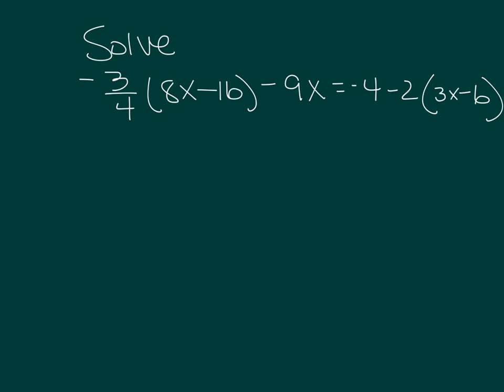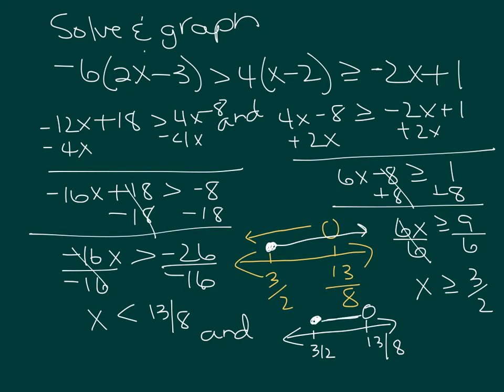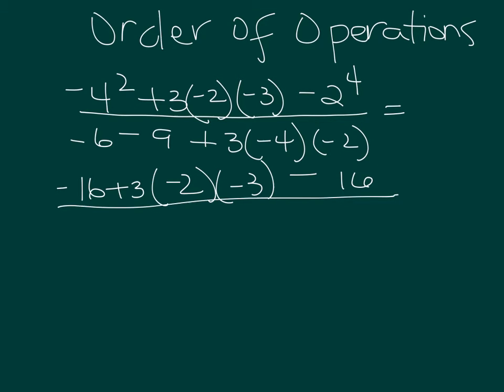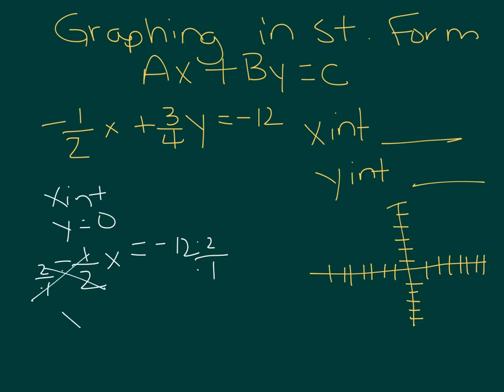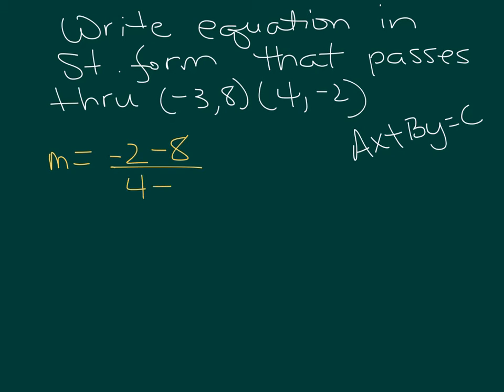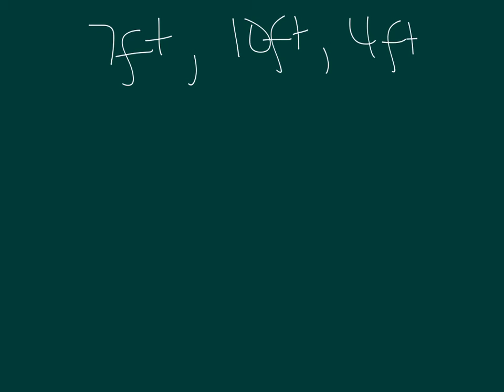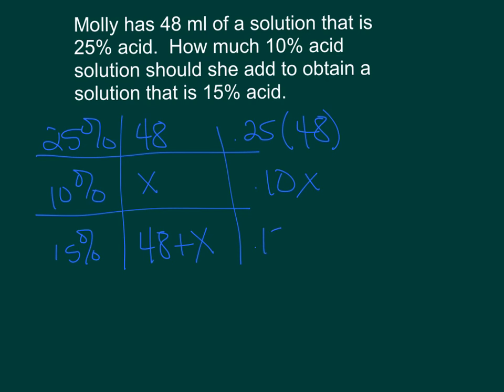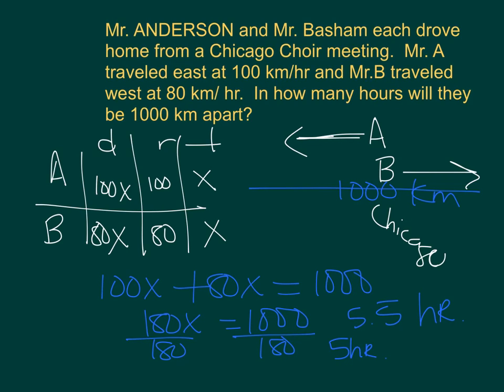honors period 4 exam review session